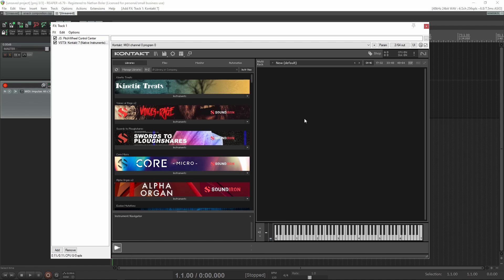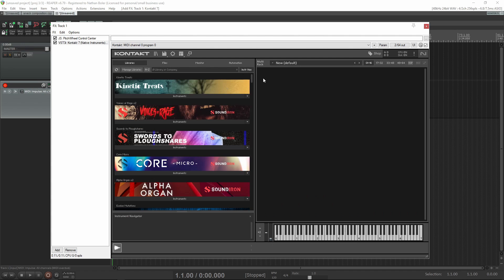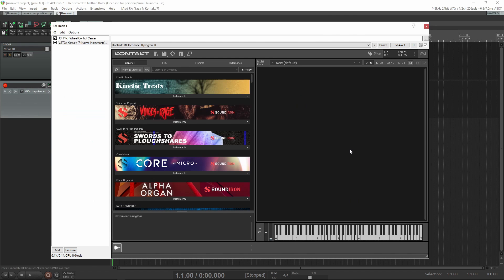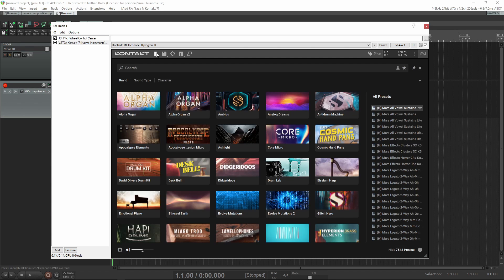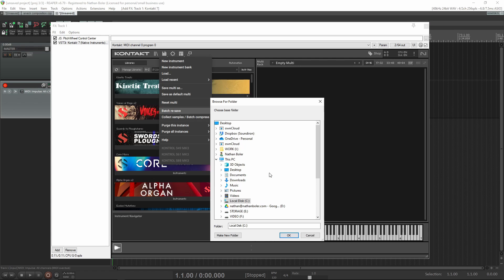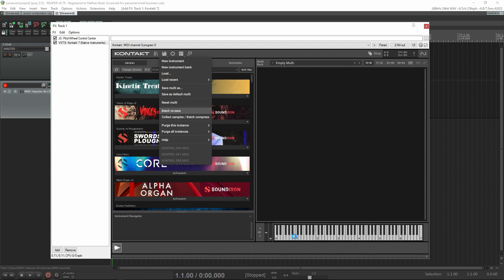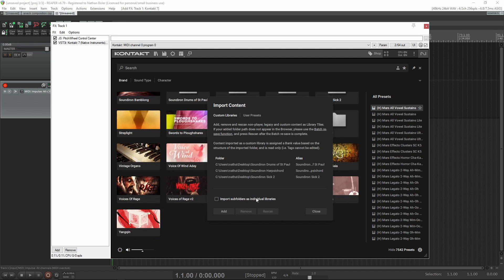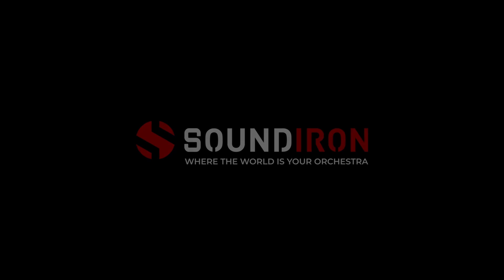How To Batch Resave In Kontakt 7 (Non-Player Import Feature)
In this video Nathan demonstrates how to batch resave older Kontakt libraries so you can take advantage of the non-player import feature in Kontakt 7.

Welcome to Soundiron, where the world is your orchestra! We create professional virtual instrument plugins and sample libraries for music, media, cinema, games and education.